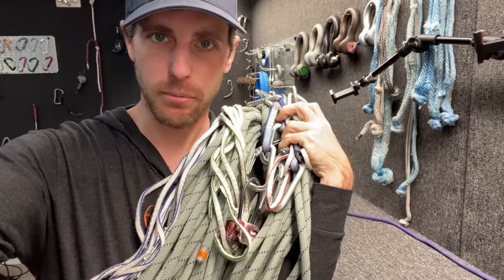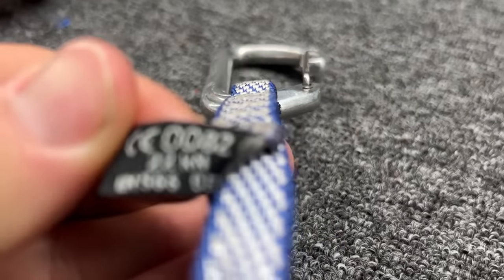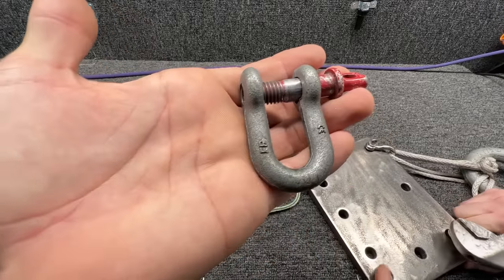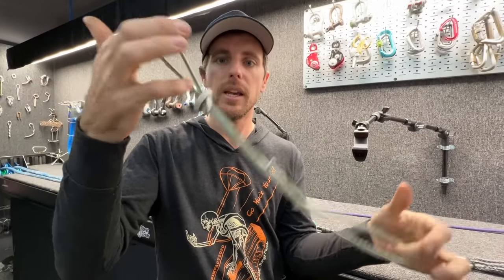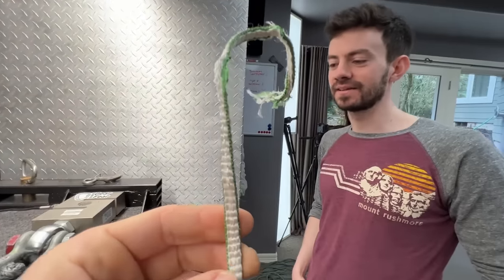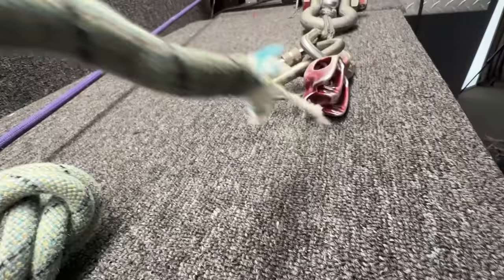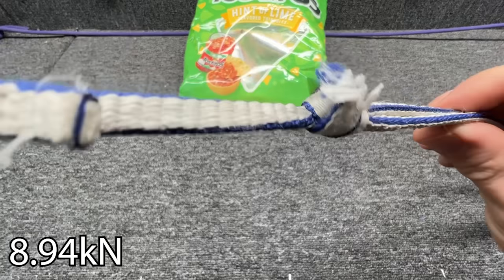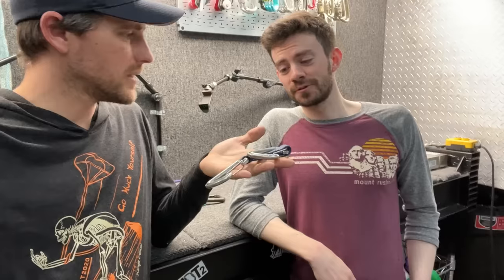My trick didn't work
Derrick Weiss brought his 7 year old climbing gear to the lab and we pulled on it randomly.  We tested some random things like the Belgian Knot, pulling on climbing slings against the stitching, and even drilled holes in the quickdraws to tease the last video we did where we drilled holes in carabiners.

Climbing slings
00:49 Dog Bones
02:01 Anchor tests
03:47 Pulling against stitches on dyneema sling
04:10 Belgian Knot
05:53 ATC Tests
08:15 Overhand in dyneema sling
08:37 - Drilling holes